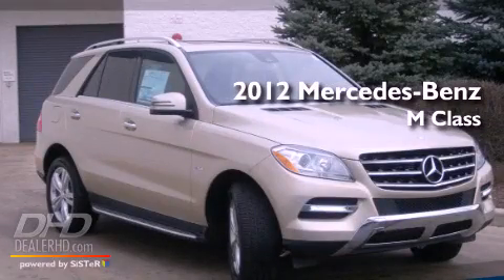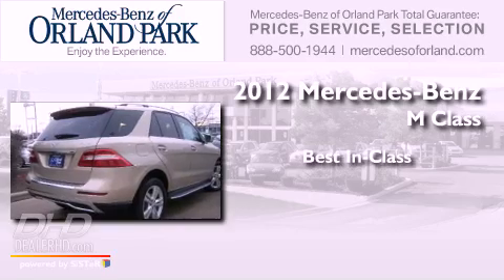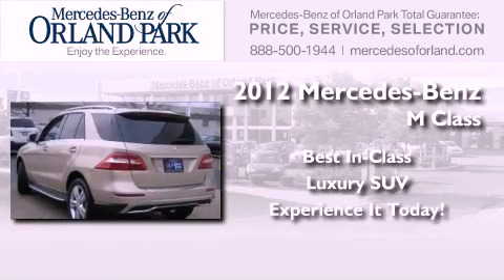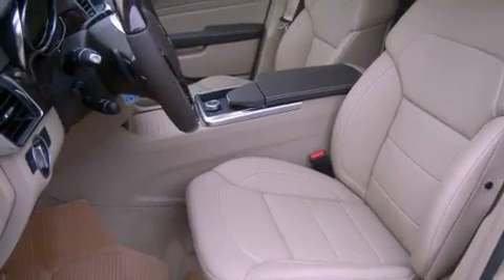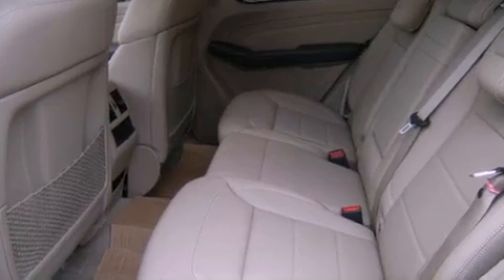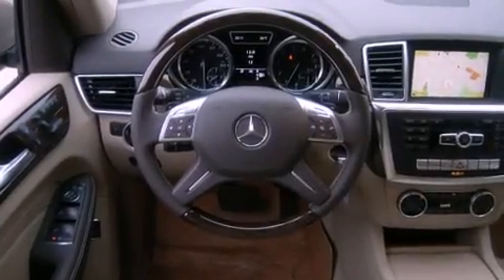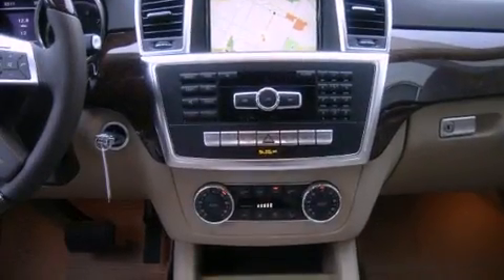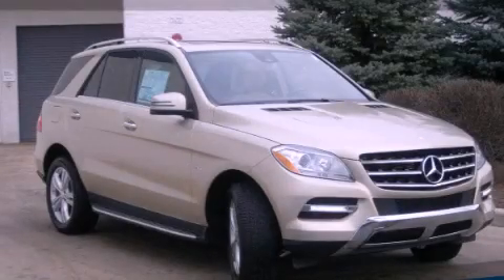2012 Mercedes-Benz M Class Mokena IL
Year : 2012
 Make : Mercedes-Benz
 Model : M Class
 Engine : 3.5
 Trans . : Automatic
 Exterior : Dakota Brown Metallic
 Miles : 12
 Interior : Almond Beige
 Stock : MS3519

 2012 Orland Park IL